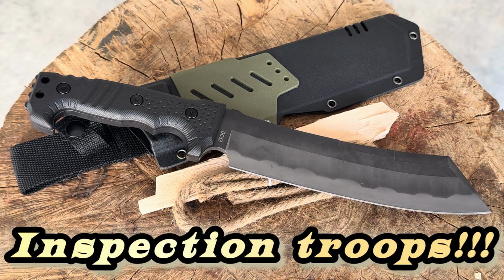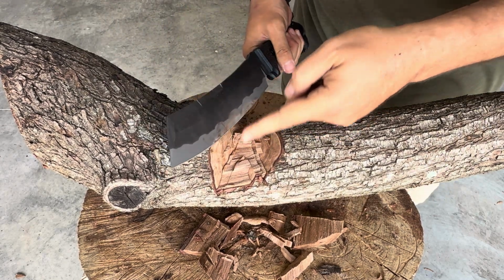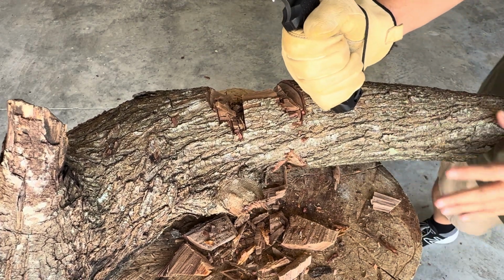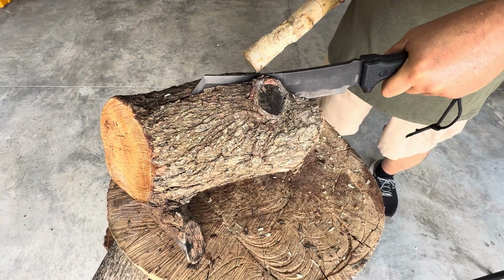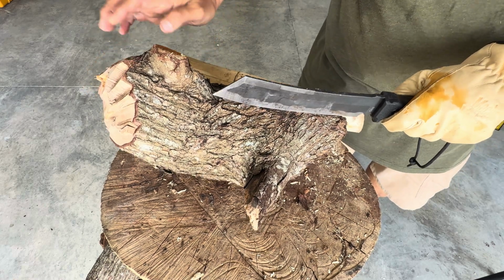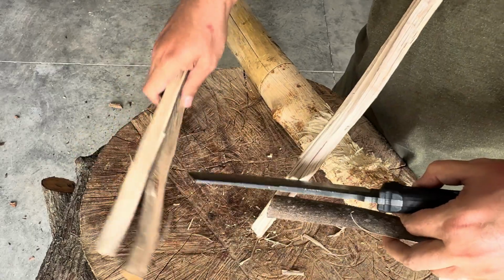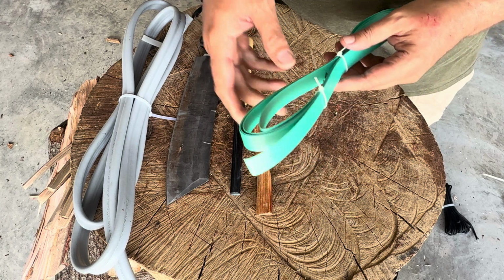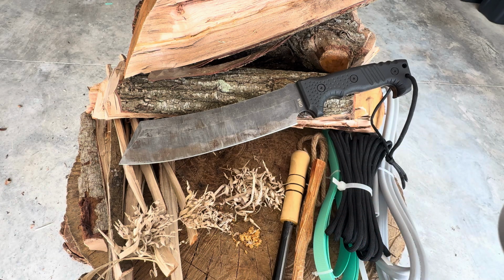Testing out the GTKii GTK10 in DC53 steel!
GTKii GTK10 chopper in DC53 Tool Steel

GTK10 Fixed Blade Knife DC53 Steel Blade Full Tang Nylon Fiberglass Handle Massive Cool Knifes for Jungle Hunting Camping Bushcraft Adventure

Overall length:  15 inch
Blade length: 9.2 inch
Blade steel: DC53 steel
Blade thickness: 6 mm
Blade hardness: 58-61 HRC
Blade width: 1.9 inch
Handle length: 5.8 inch
Handle thickness: 0.87 inch
Handle material: Nylon Finerglass
Knife weight: 21.8 oz
W/ sheath: 28.2 oz

Full tang
Lanyard hole
Kydex sheath
Nylon belt loop

* Fixed Knife Dimensions: 15 inch (38 cm) overall length , Blade length: 9.2 inch(23.5cm), Handle length: 5.8 inch(14.5cm) ,Blade thickness: 6mm, Blade width: 5cm（1.9 inch）,Handle Thickness: 2.2cm, Knife Net weight ：620g（21.8oz）, Weight with Kydex sheath: 802g ( 28.2 oz )
* Non-Slip Nylon Fiberglass Full Tang HANDLE: The better ergonomic High Hardness Nylon Fiberglass handle provide a durable, security grip and increase concealability and multi-environment functionality. This new type material handle is better than G10 handle , it's temperature resistant, has good abrasion resistance, is anti-slip, moisture-proof, does not expand or contract due to normal temperature and moisture exposure, and is exceptionally rugged.
* Massive Cool Looking Premium DC53 Steel Blade: Blade made of DC53 stainless steel,hardness 59-61HRC,using black stone wash and Sandblasting process ,blade finish is pretty smooth and even,sturdy build Cool beefy blade , provides razor sharp for ultimate precision cutting performance and excellent edge retention.
* Durable Kydex Sheath with Belt Ring: Safe high-strength lightweight ,high temperature resistant and corrosion resistant imported kydex material sheath for easy portability and everyday carry. The sheath is tight, with no rattle, but still allows quick deployment.It's attached with a high quality thick oxford cloth belt ring , which is very easy to carry on your belt.
* BIG POWERFUL Fixed Knife:The highest quality material keep the knife a long service life. Gtkii knife professional outdoor camp knives is fully qualified,excellent choice for EDC tools& Hunting, Fishing, Camping, Hiking, gardening,electrician tool,farm, ranches, field living , Emergency Rescue, Adventure,Collection and all Outdoors &Sports activities

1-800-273- TALK, press 1 for Vets saves lives. They're the Shining Stars of the VA. My brothers and sisters, you're not alone. The help you